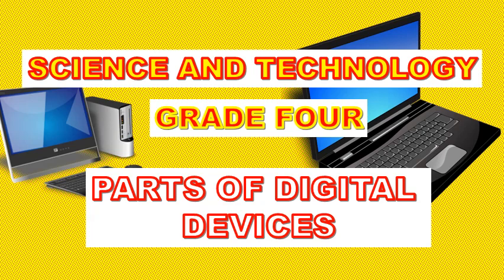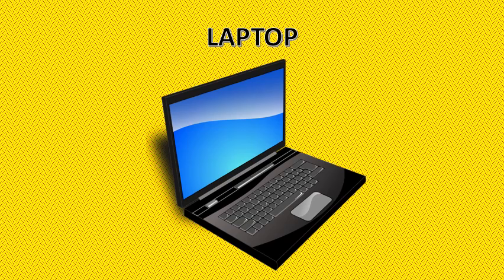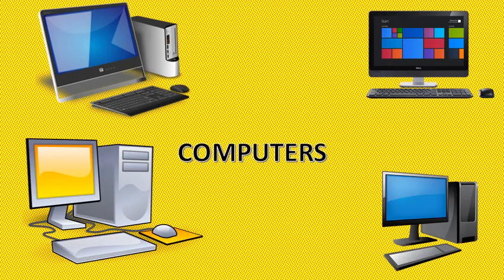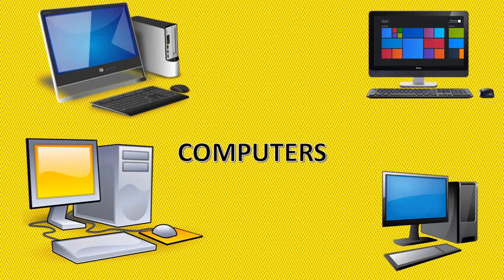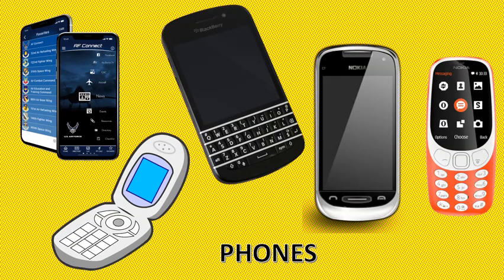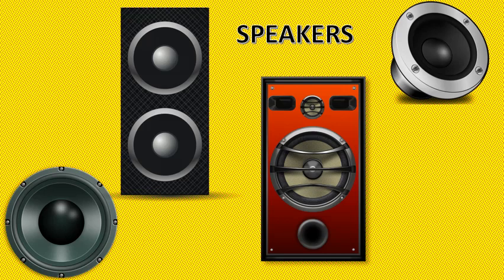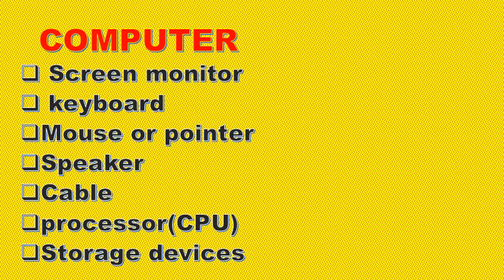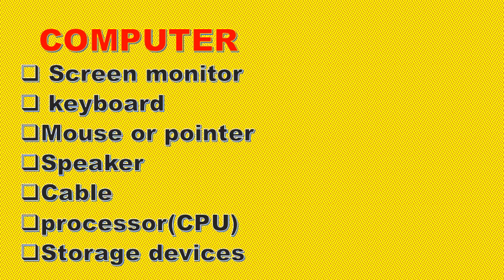SCIENCE AND TECHNOLOGY || GRADE FOUR|| PARTS OF DIGITAL DEVICES